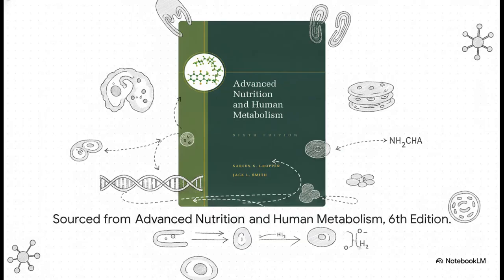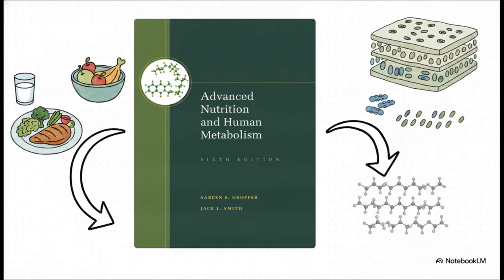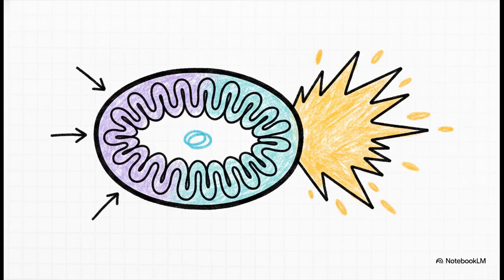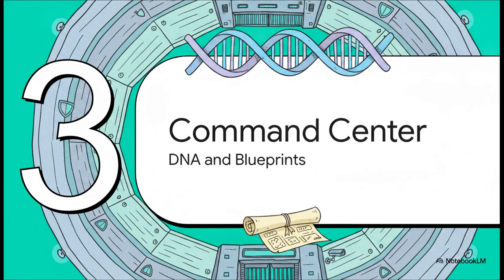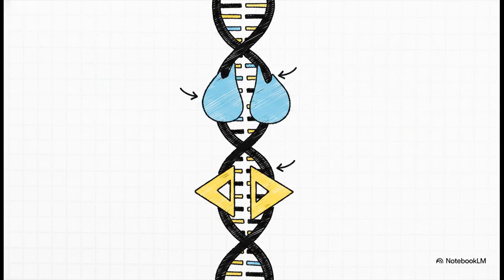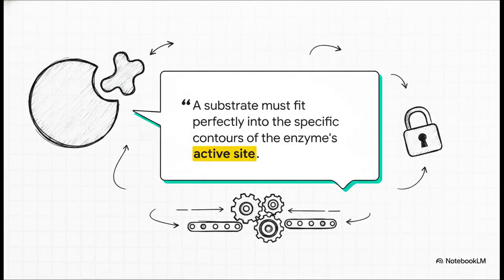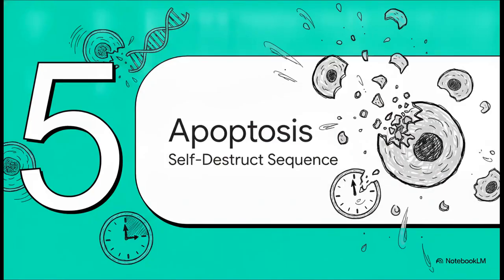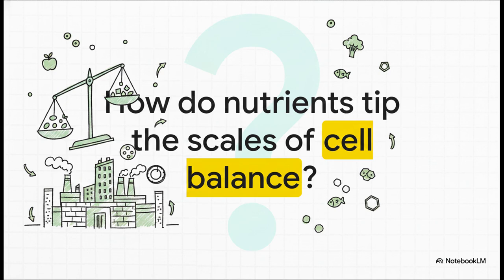The Eukaryotic Cell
Right this second, a bustling microscopic metropolis is operating inside your body. It is wildly complex, totally fascinating, and the literal foundation of human life.

In this deep-dive biochemistry explainer based on Advanced Nutrition and Human Metabolism, we explore the inner workings of the Eukaryotic Cell. Tour the five critical districts of this cellular city: from the strict security of the plasma membrane and energy-producing mitochondria to nuclear DNA blueprints, molecular enzyme workers, and the precise self-destruct mechanism of apoptosis.

📌 What You’ll Learn in This Video:
The Cellular Metropolis: Understanding eukaryotic cells as the fundamental structural and functional units of the human body.
District 1: Border Control (Plasma Membrane): How phospholipid bilayers, cholesterol fluidity regulators, and glycocalyx antenna receptors safeguard the cell.
District 2: Power Plants & Factories: ATP production in mitochondria (and their unique maternal DNA), protein synthesis in the Rough ER, lipid production in the Smooth ER, and postal packaging in the Golgi apparatus.
District 3: The Command Center: How the nucleus orchestrates cell signaling, DNA transcription into mRNA, translation via ribosomes, and complementary base pairing.
District 4: Cellular Workers (Proteins & Enzymes): Lock-and-key enzyme catalysis, receptor signaling mechanisms (cAMP & ion channels), and how leaking enzymes in blood serum serve as vital clinical diagnostic markers.
District 5: Programmed Self-Destruction (Apoptosis): How clean, controlled cellular demolition prevents runaway tumors and autoimmune damage, plus the surprising role of Vitamin D as a metabolic switch.
⏱️ Timestamps:
00:00 - Introduction: The Microscopic City Inside You
00:37 - Five Critical Cellular Districts Overview
00:51 - What Makes a Cell Eukaryotic?
01:18 - District 1: Border Control (Plasma Membrane & Lipid Bilayers)
02:12 - Membrane Tools: Cholesterol Regulators & Glycocalyx Antennae
02:31 - District 2: Power Plants & Factories (Mitochondria & ATP)
03:00 - Maternal Mitochondrial DNA
03:17 - Manufacturing Centers: Rough ER, Smooth ER & Golgi Apparatus
04:18 - District 3: The Command Center (Nucleus & DNA Blueprints)
04:38 - Protein Synthesis: Signaling, Transcription & Translation
05:11 - Complementary Base Pairing Rules
05:48 - District 4: Cellular Workers (Proteins & Receptors)
06:37 - Enzyme Catalysis (Lock-and-Key Model)
07:06 - Clinical Diagnostics: Measuring Leaked Enzymes in Blood
07:51 - District 5: Apoptosis (Programmed Cell Death)
08:33 - Vitamin D as a Life-or-Death Metabolic Switch
09:03 - Conclusion: How Nutrition Shapes Your Cellular City
💬 Join the Discussion:
Which cellular mechanism fascinates you most: how mitochondria maintain their own maternal DNA, or how clean apoptosis prevents tissue damage?